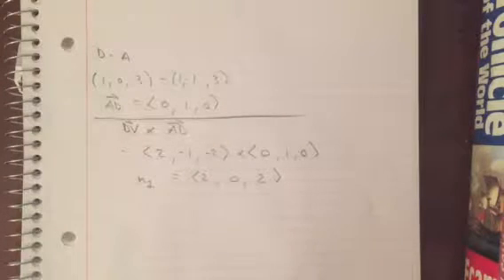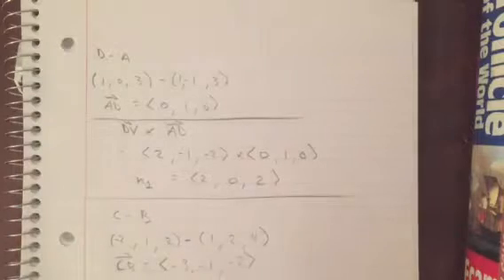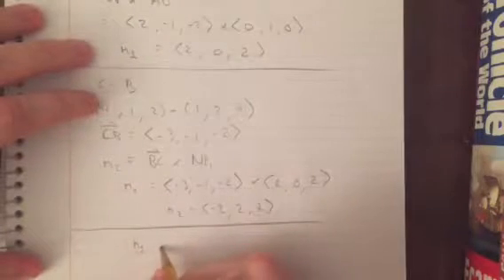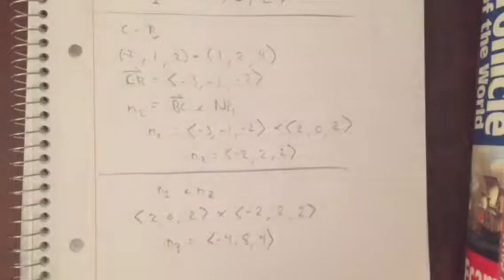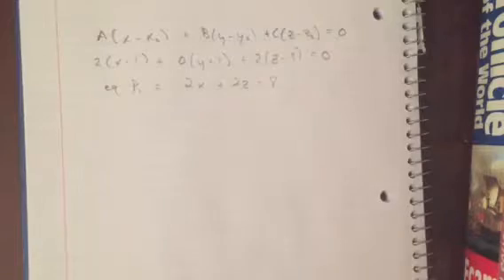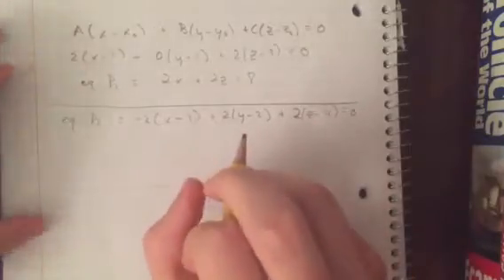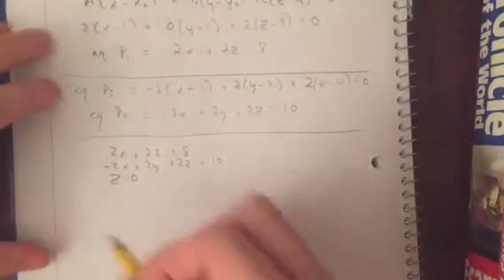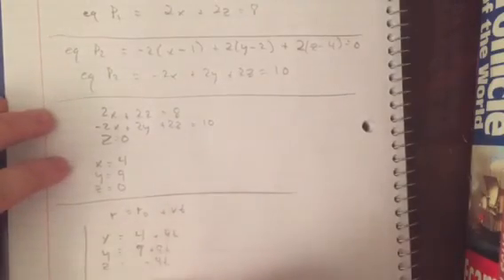Sean Farrell calc 3 project